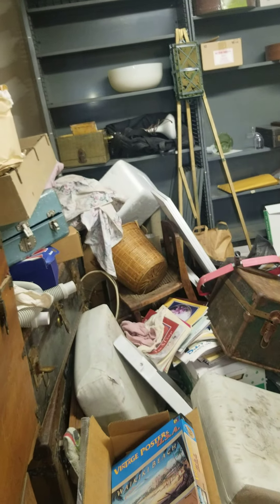Close out Estate Sale Colton Need offer part 2 (of 2)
I have finished my Chevy Estate Sale in Colton and will not have any sales open to the public.  Please watch Parts 1 and 2 and if you are interested, I am open to offers to take everything that is remaining.  I will order a dumpster for the trash.